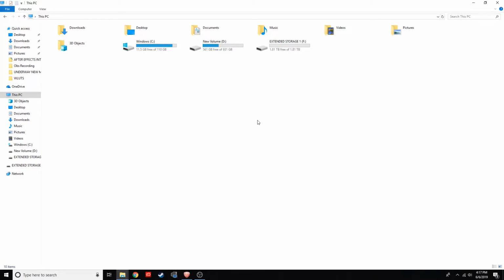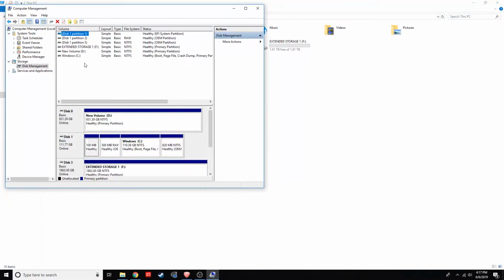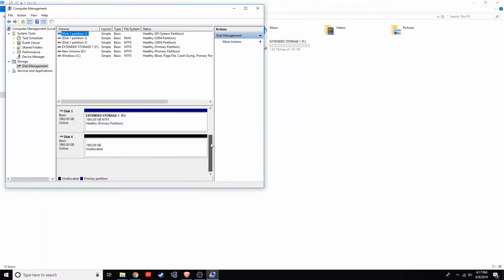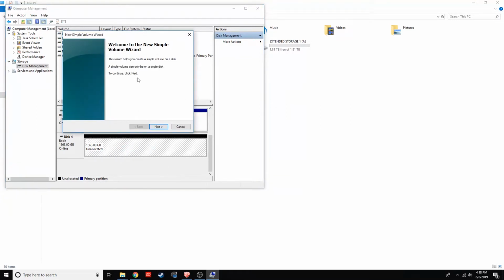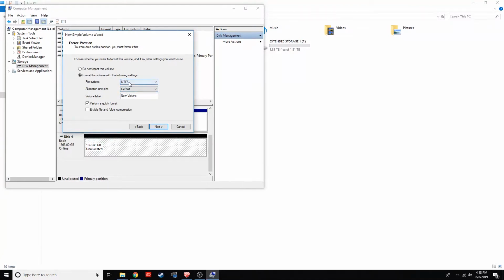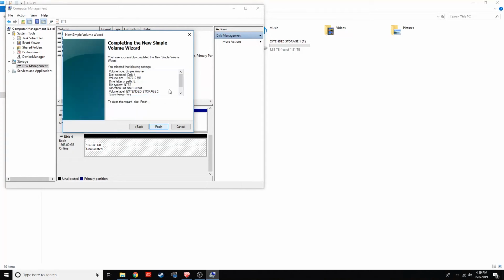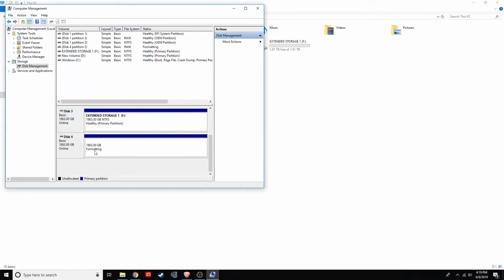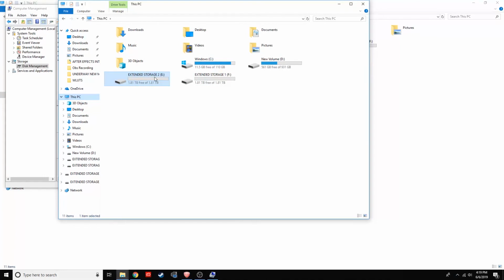HOW TO: Formatting a HARD DRIVE DISK (WINDOWS 10)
This is a super simple way to Format a HDD OR SDD to allow you access to a newly installed Hard drive. I hope this helps.